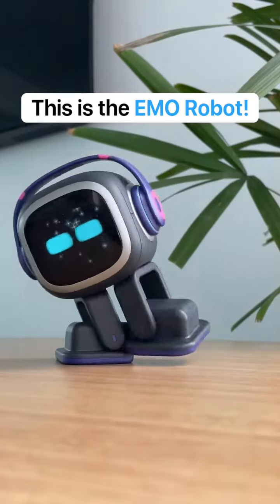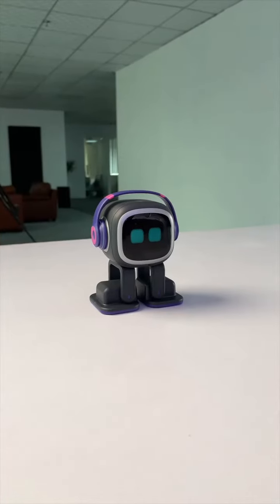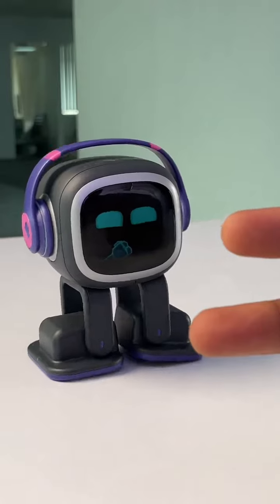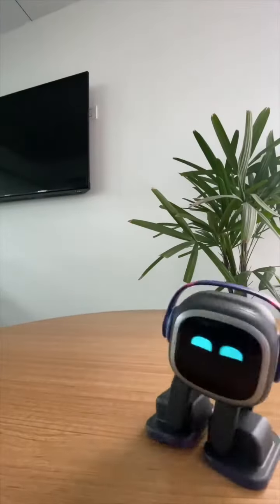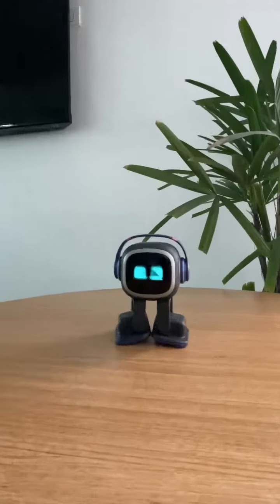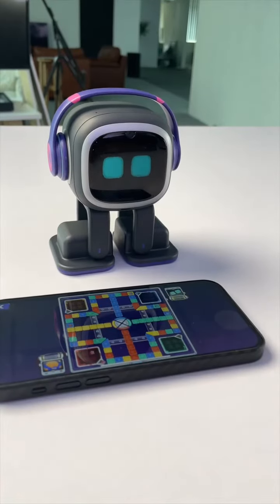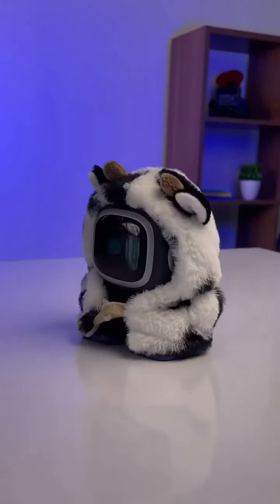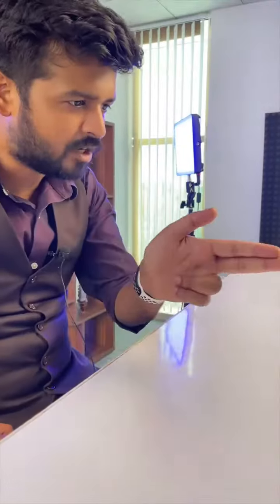Emo Robot|Cute Robot